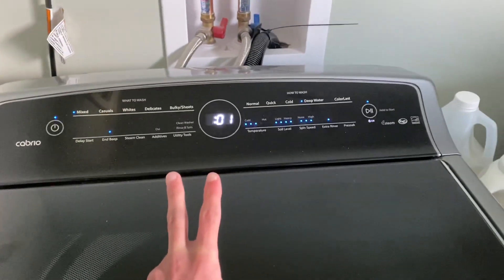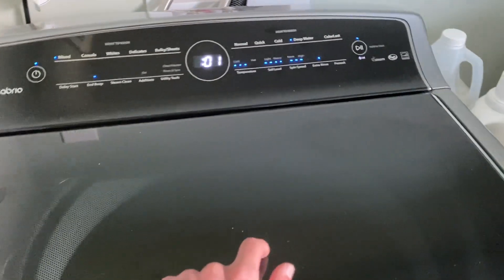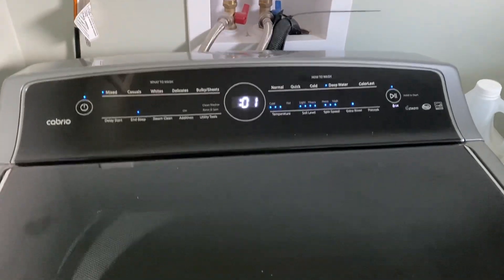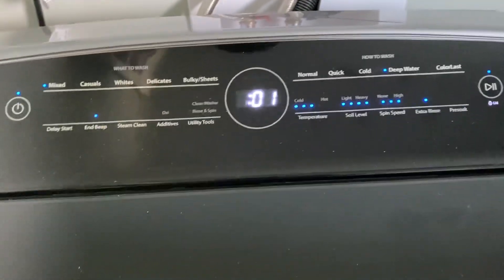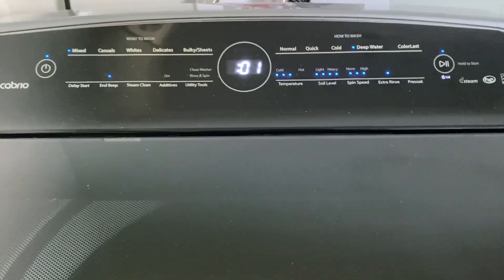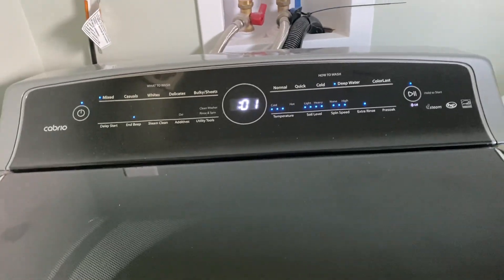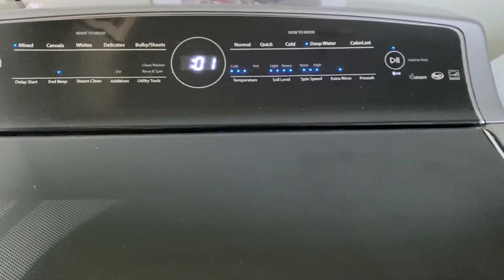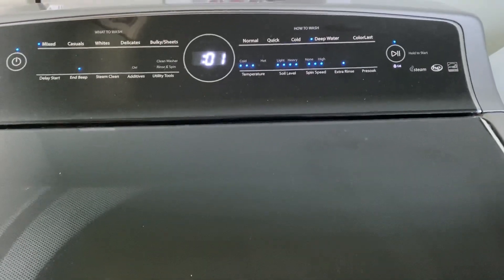Whirlpool cabrio washer end of cycle after like a million times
This is a really late upload

Created on:July 4th, 2023